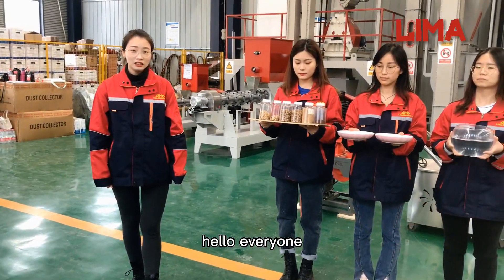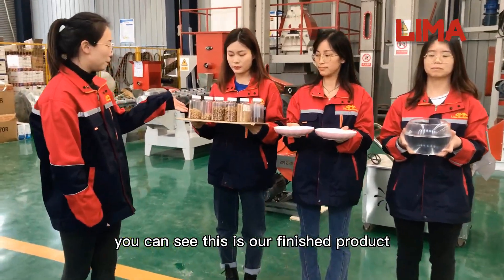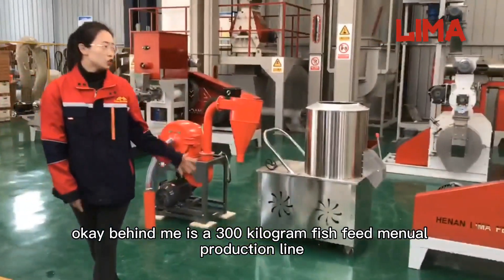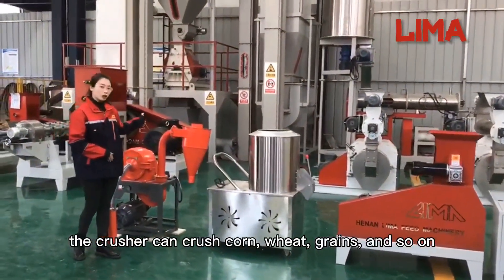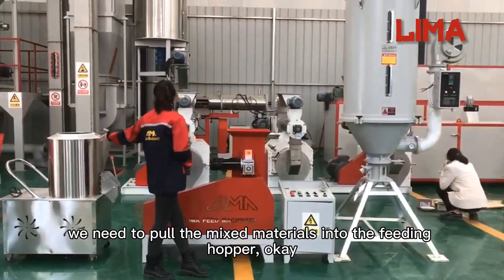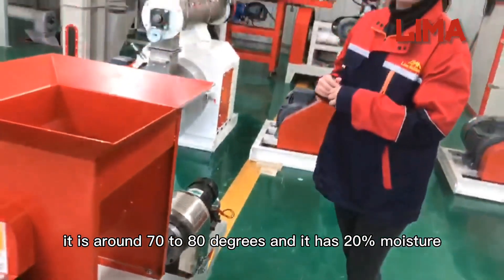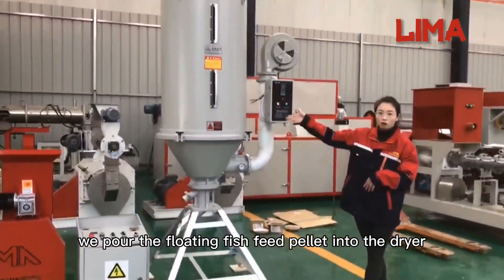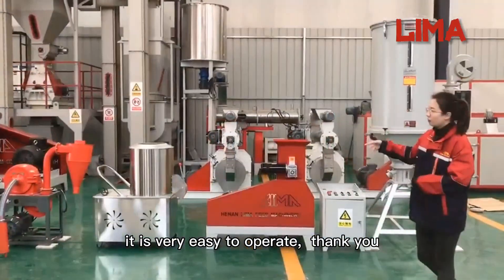Lima 300kg/h Floating Fish Feed Pellet Production Line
The main steps of the floating fish food pellet production line include crushing and mixing of raw materials, followed by pelleting, cooling and drying treatment for the pellet, and finally packaging.

The floating fish feed pellet production line generally includes the following process: grinding, mixing, pelleting, cooling, screening, drying and packing. The material will first be pulverized into powder by a pulverizer, and then different raw materials are added according to different formulas for mixing, and then the stirred raw materials are put into the floating fish feed pelleting machine for granulation, after the produced fish feed pellets are cooled and dried, it can be packaged.

Our floating fish food pellet production line has a variety of configurations to choose from, including domestic small units with a typical output of 50-200kg/h, commercial production lines with 200-500kg/h, and the ultra-large factory production line with 2-5T/h. At present, the factory has more than 50 kinds of floating fish food pellet production line solutions. Generally, we will customize large-scale production lines according to customer needs. We can also arrange for our technicians to go to the customer’s factory to assist in installation and use. As a professional feed production equipment manufacturer, all equipment on the entire production line can be customized to meet the needs of customers to the greatest extent. Welcome customers to come to consult and visit the factory.

Lima machinery has been in the floating fish feed pellet industry for nearly ten years, focusing on the production of fish food extruded pellet machines. In addition, our factory has dozens of different fish feed pellet production line solutions for customers to choose from.

1. Crushing: This step is mainly to crush some grain raw materials (corn, soybean, wheat, etc.) into powder, which is convenient for subsequent granulation processing.
2. Mixing: The crushed raw materials need to be mixed according to different formulas, and some nutrients such as bone meal will also be added during this process.
3. Pelleting: The processed raw material is ready for pelleting. The granulation of floating fish food granules has two methods: dry method and wet method. Customers can choose according to their own specific needs for fish food pellets.
4. Cooling&Drying: The fish food pellets after being granulated by the floating fish food pelleting machine need to be cooled and dried to obtain the final product.
5. Packaging: The final product is packaged in an automatic weighing baler.

A one-stop feed pellet processing solutions provider